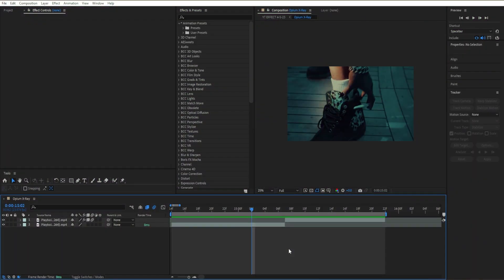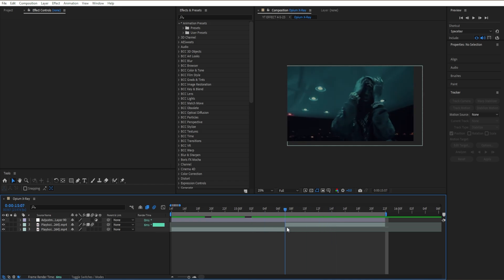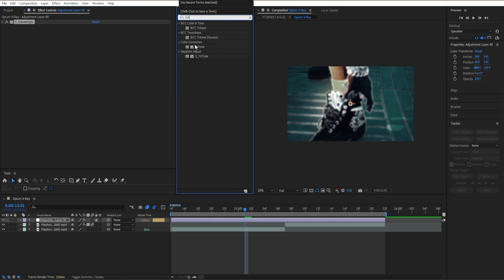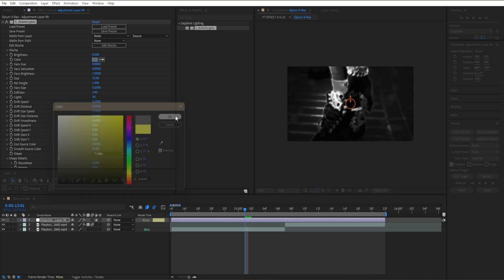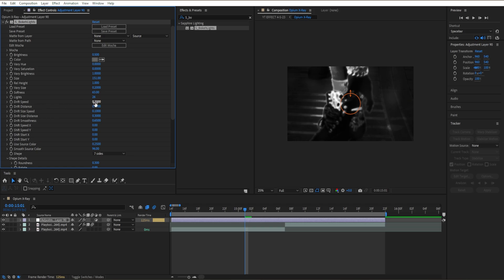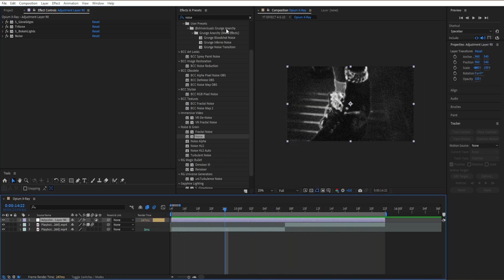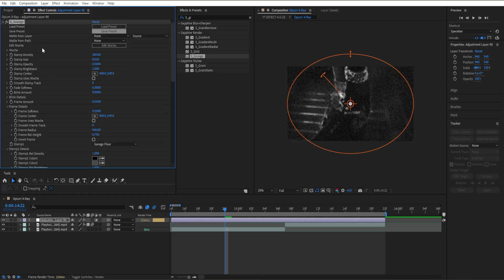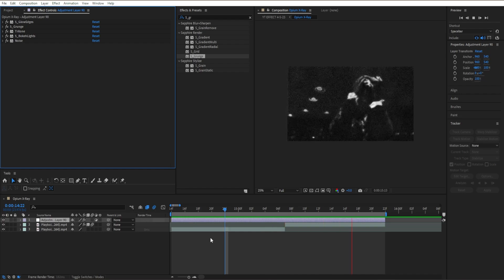Unique OPIUM Effect! (After Effects Tutorial)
In this easy tutorial, I’ll walk you through how to create that dark, grungy vibe you see in the underground scene. Perfect for anyone looking to level up their edits and add a unique aesthetic to their projects.